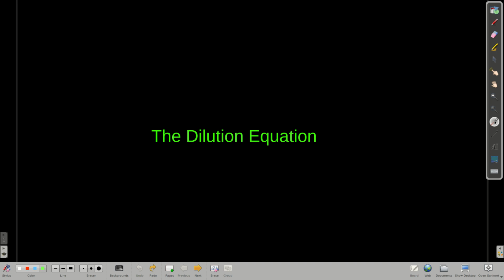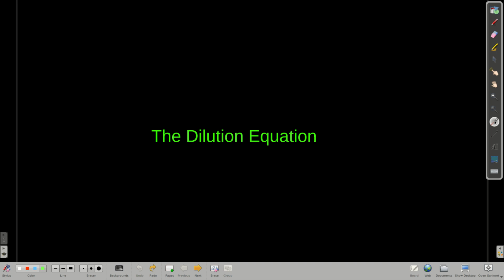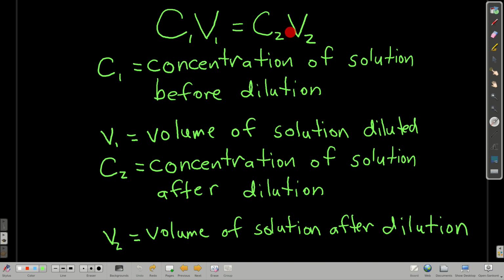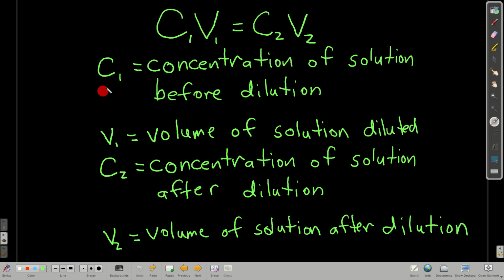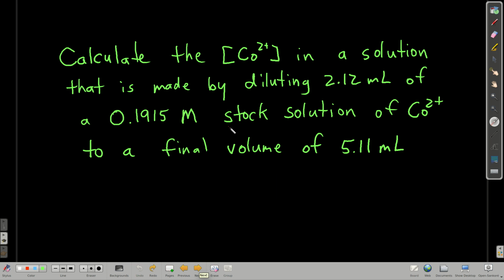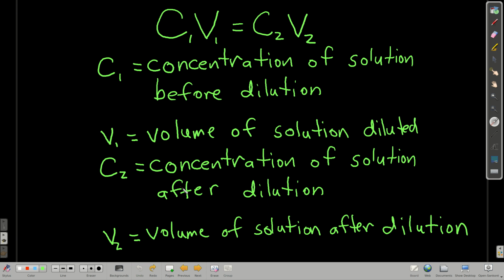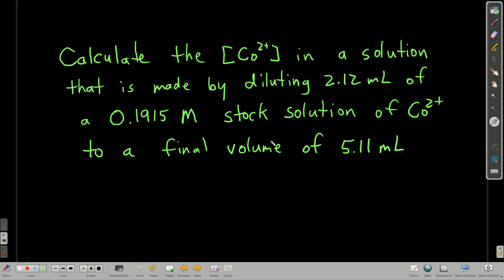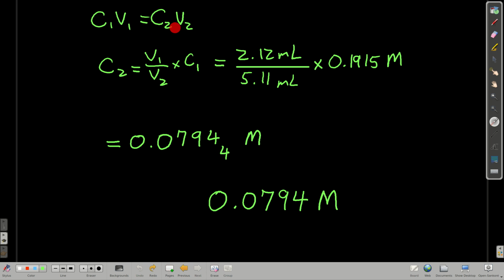Chem101Dilution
The dilution equation, and how to use it.